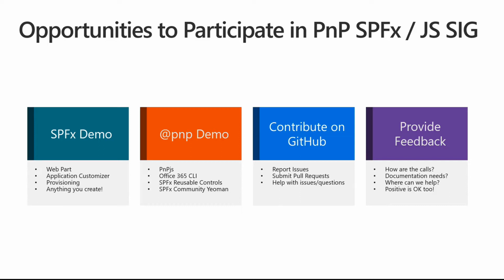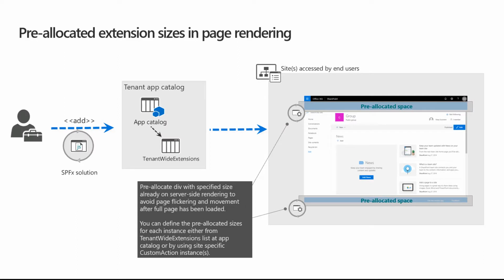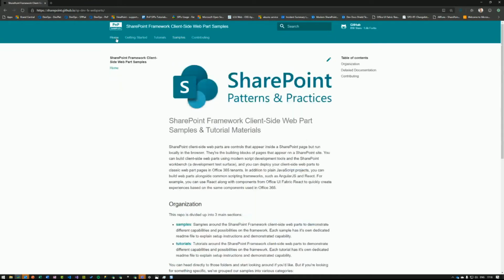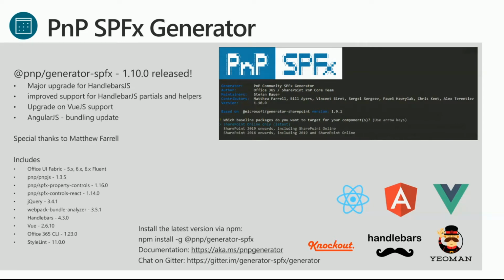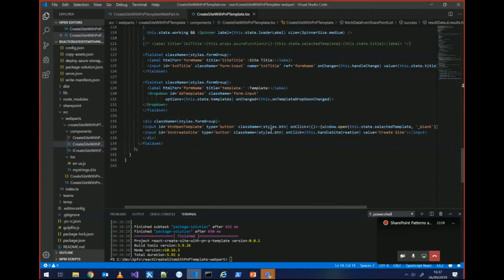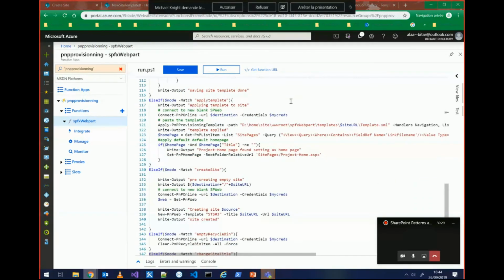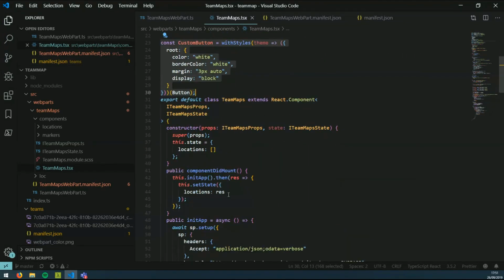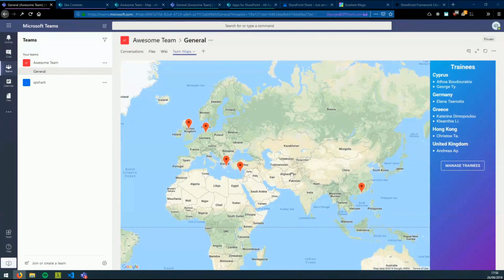SharePoint PnP - SPFx and JavaScript community call - 26th of September 2019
Recording of SPFx and JavaScript development in SharePoint Community Call from 26th of September. Topics include updates from SharePoint engineering on SPFx, latest on PnP JS Core, Office 365 CLI, Reusable SPFx controls and PnP SPFx Yeoman extension.

- Demo - Alaa Bitar (SERIAL) – Modern Save site as a template, PnP provisioning to create copies

- Demo - George Tymvios (Bernhard Schulte Shipmanagement) – Trainees tracking solution for Microsoft Teams built with SharePoint Framework

You can find more details around the open-source and community work